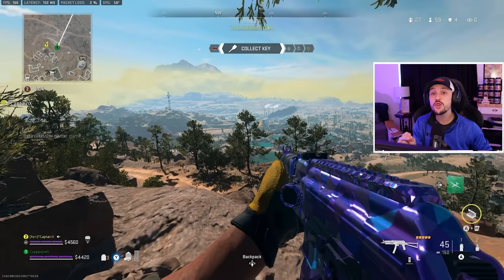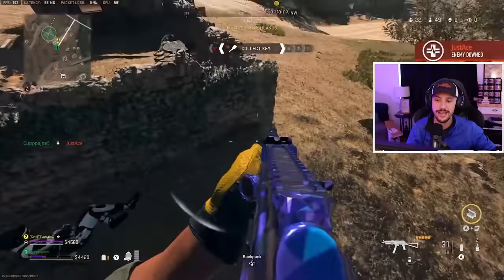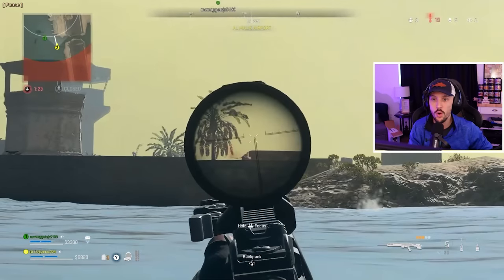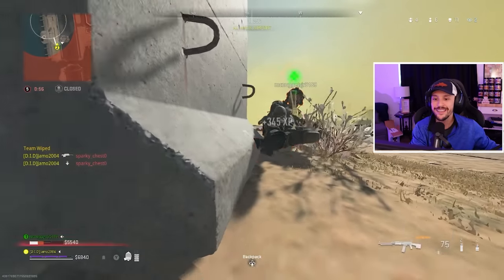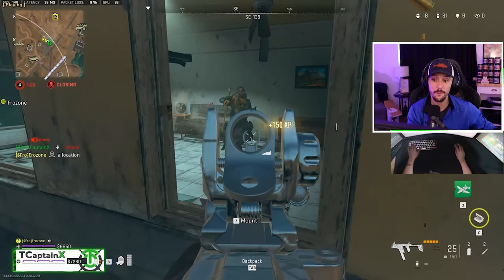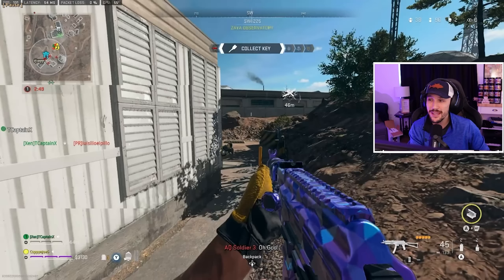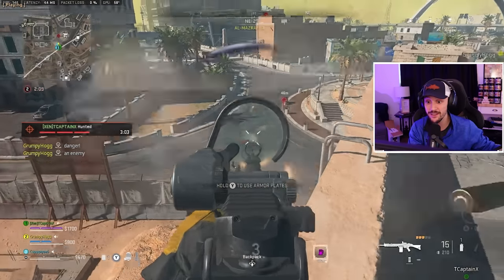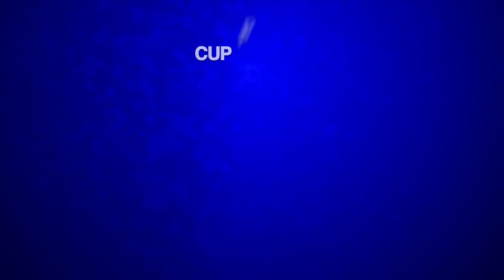IMPROVE AT WARZONE 2! Coaching You Through 5 Different Situations (Warzone 2 Tips & Tricks)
Today I am going to be coaching you through different Warzone 2 scenarios, helping you with positioning, approaching fights, decision making and gameplay strategy.

Intro (0:00)
Clip #1 (0:11)
Clip #2 (4:11)
Clip #3 (9:55)
Clip #4 (11:34)
Clip #5 (13:43)